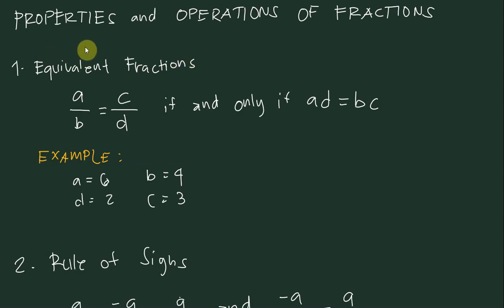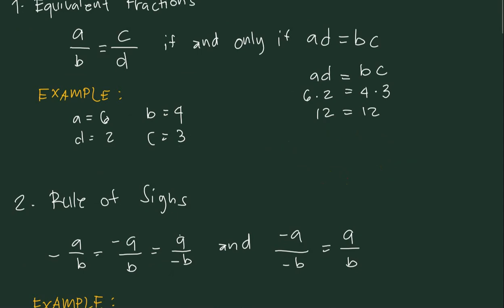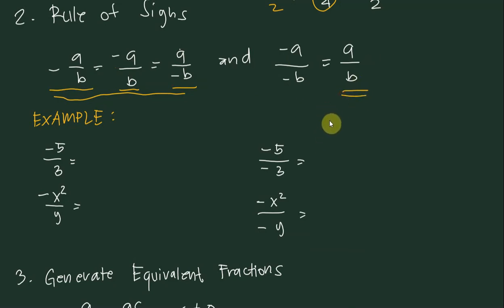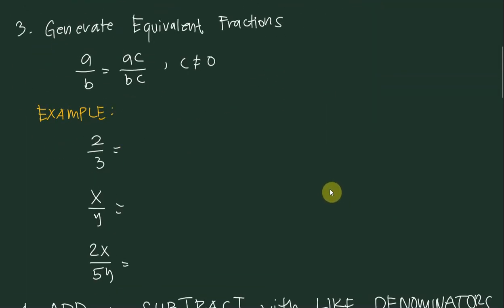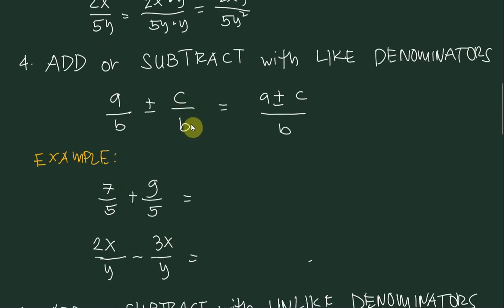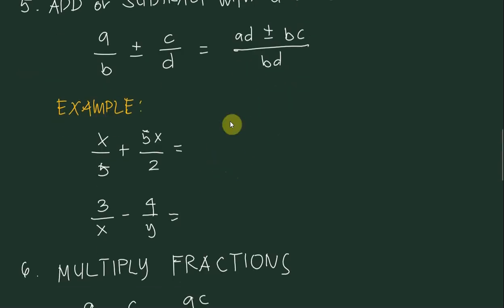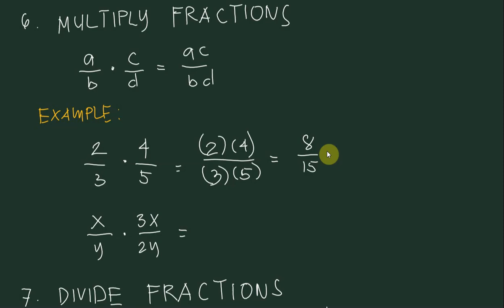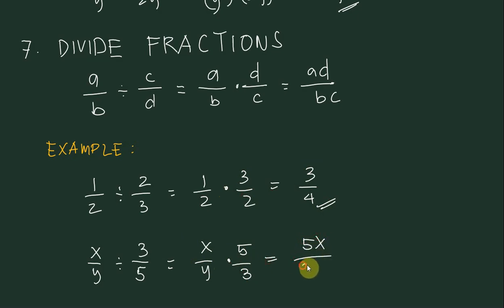Lesson 1 3 Properties and Operations of Fractions